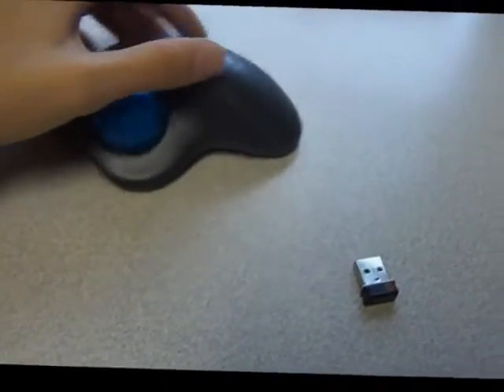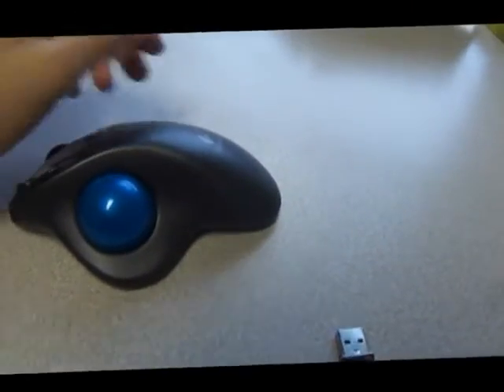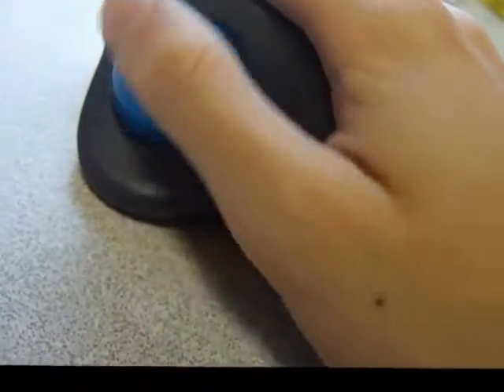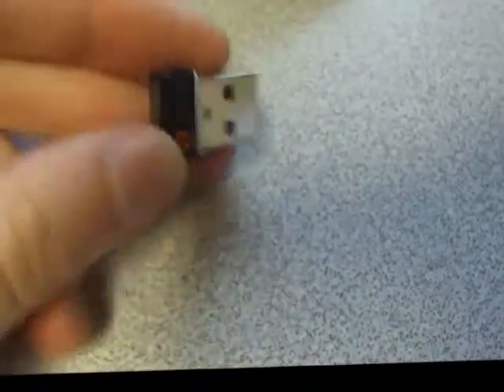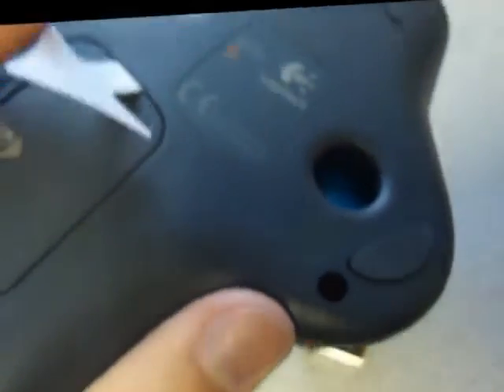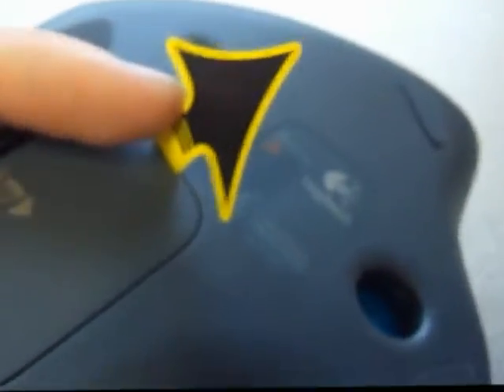Logitech M570 Wireless Ergonomic Trackball Mouse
Here's a video showing another one of our Logitech mice, enjoy!